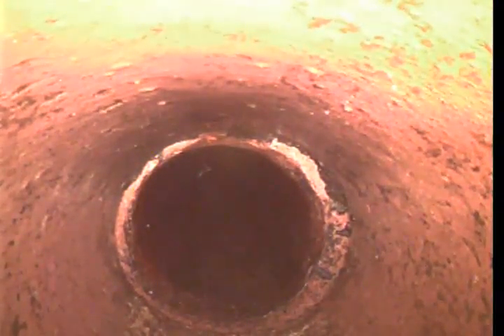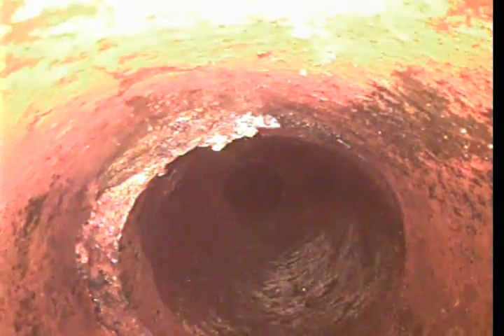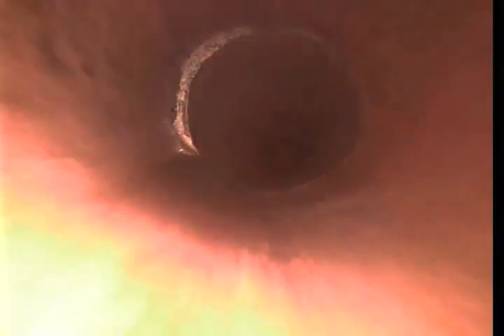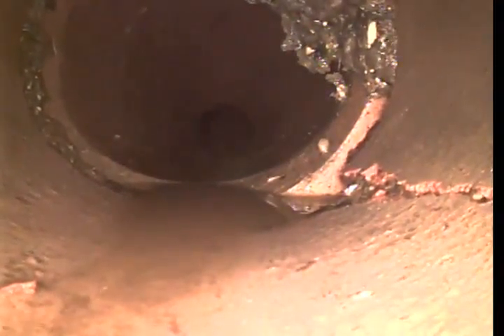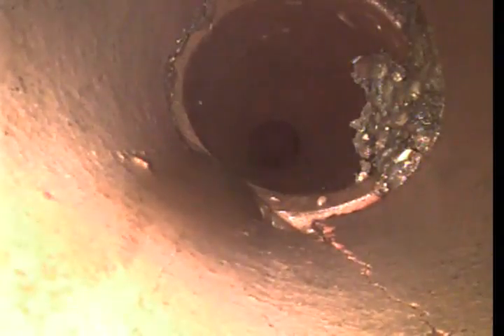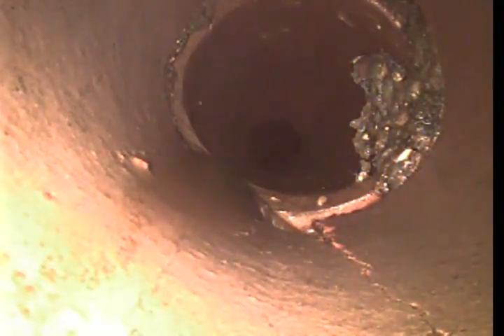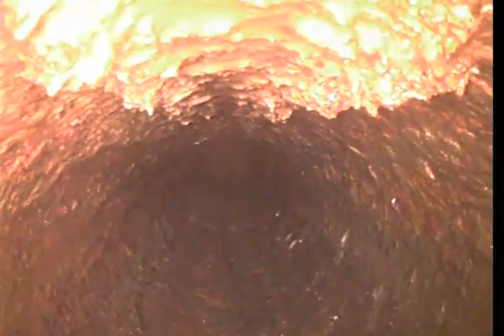1427 W Northwest Blvd